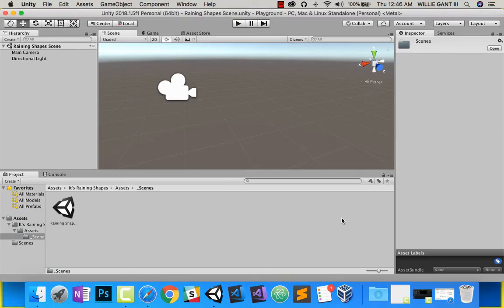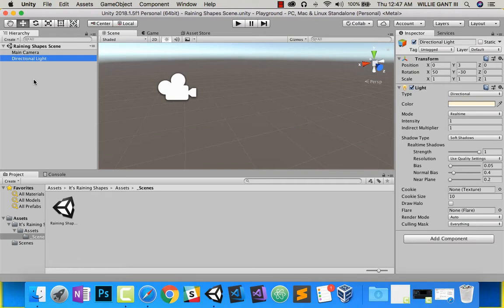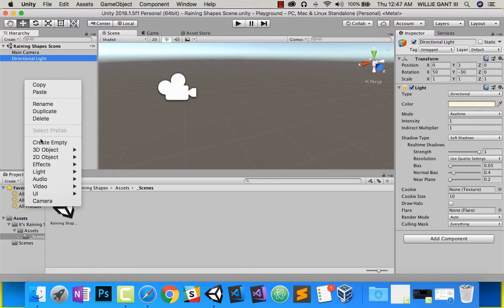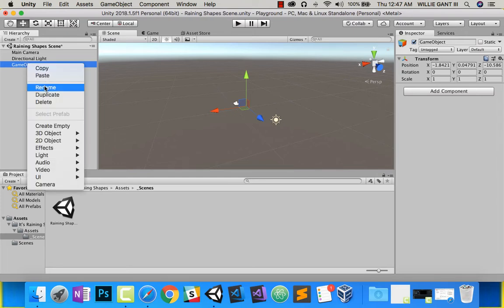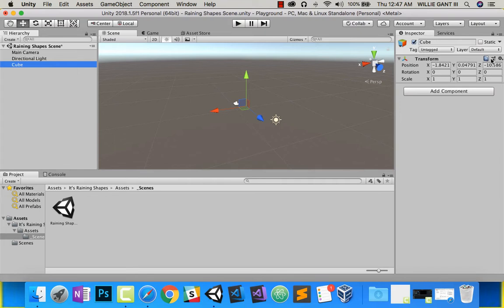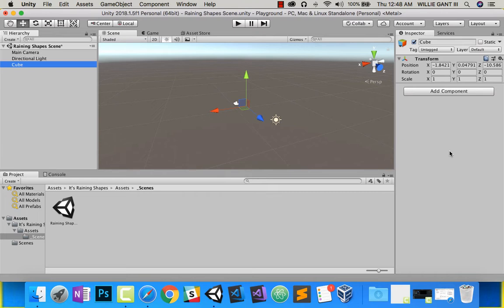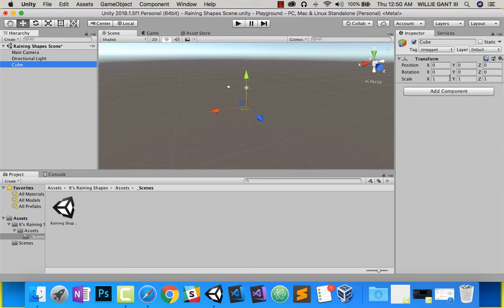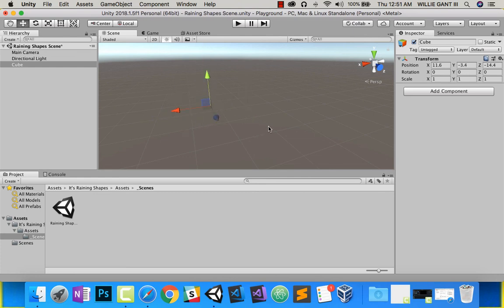GantTech Class Video: Unity Section 4 - Game Objects